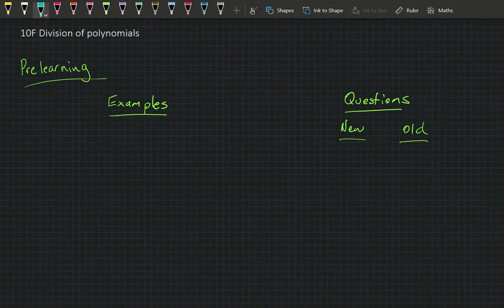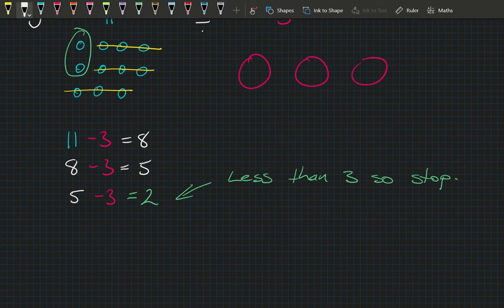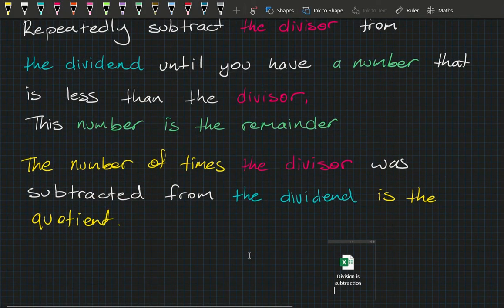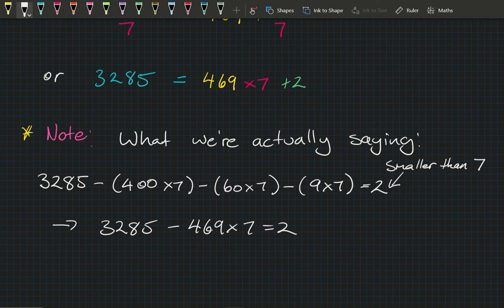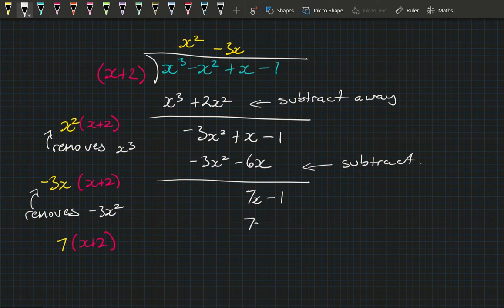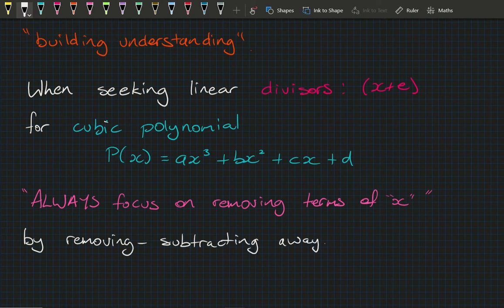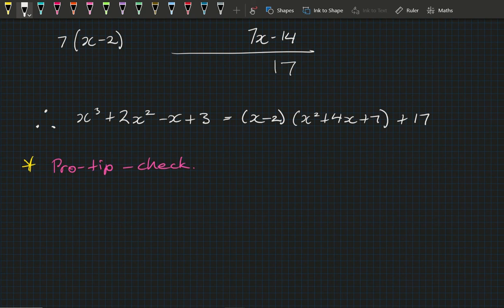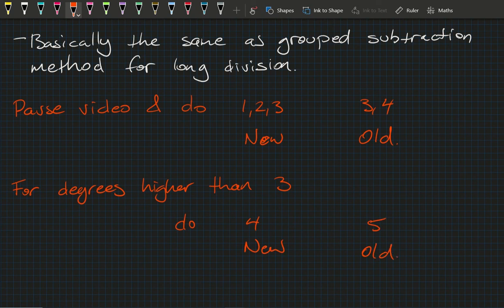Division of polynomials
0:00 Preface
0:55 Introduction part 1 - re-imagining division
5:01 Division is subtraction spreadsheet
8:39 Long division of numbers
12:07 N = Q*D + R
12:30 Deeper understanding of long division
13:36 Size of remainder
14:44 Building understanding questions
15:15 Introduction part 2 - polynomial division
18:06 P(x) = Q(x)*D(x) + R
18:44 Connecting with deeper understanding of long division
21:12 Dividing polynomials - notes
23:50 Dividing polynomials - example
29:26 Dividing polynomials - post example notes
30:42 Summary
31:11 Keys to success

Investigate the concept of a polynomial and apply the factor and remainder theorems to solve problems
(VCMNA357)(ACMNA266)

In this subject we use the following books:
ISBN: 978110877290